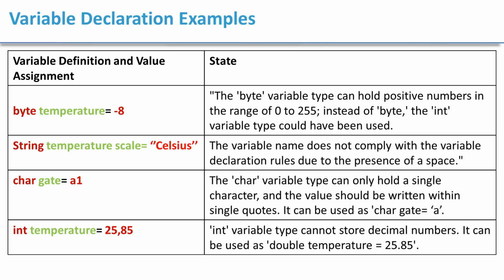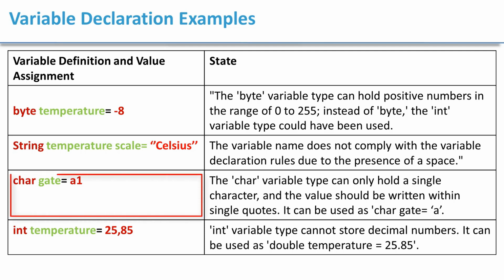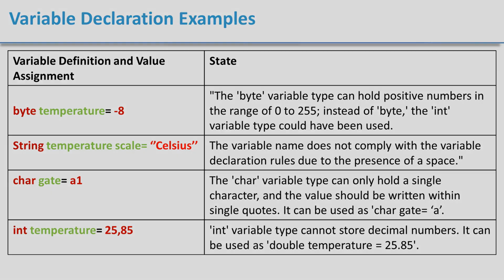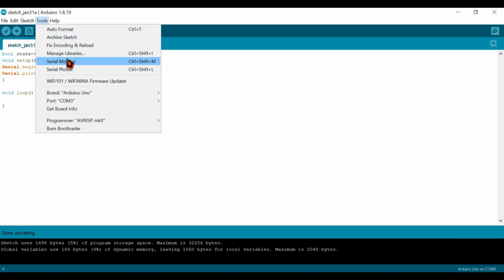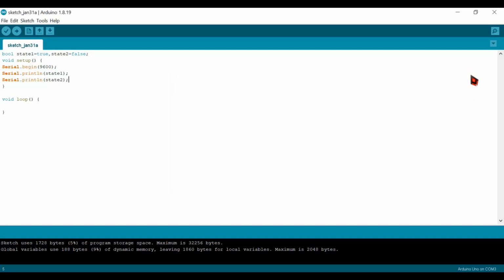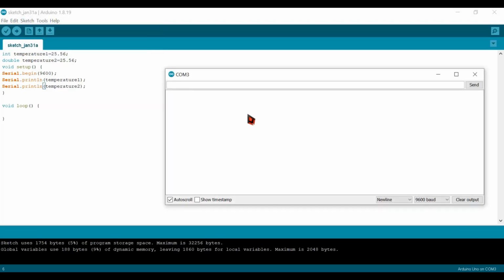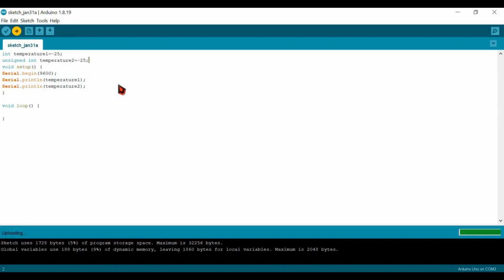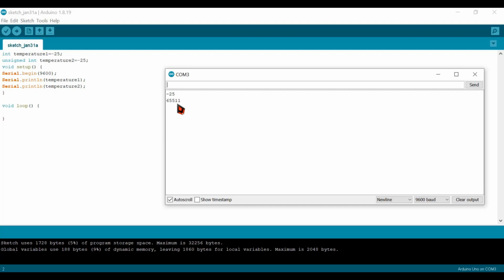Arduino Tutorials: Arduino Variable Declaration Examples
Variable declarations in Arduino projects are frequently prone to errors. In this Arduino Tutorial, we explained what to consider when defining variables in Arduino with practical examples of both correct and incorrect variable declarations.

Here are some common mistakes when declaring variables in Arduino and their solutions:

Using spaces in variable names:
Error: Using spaces in variable names.
Solution: Variable names cannot contain spaces. Instead, use underscores (_) or camelCase for multi-word variable names. For example, "temperatureSensor" or "lightIntensity".

Starting variable names with a number:
Error: Starting variable names with a number.
Solution: Variable names must begin with a letter or an underscore. They cannot start with a number. For instance, "temperature1" is valid, but "1temperature" is not.

Using predefined variable names:
Error: Using predefined variable names such as "HIGH", "LOW", "OUTPUT", etc., as variable names.
Solution: Avoid using predefined variable names. Choose descriptive names that are not already reserved by Arduino. For example, use "ledState" instead of "OUTPUT".

Using the wrong data type:
Error: Using the wrong data type for a variable.
Solution: Ensure that the data type matches the type of data the variable will hold. For example, if you're storing whole numbers, use an integer (int) data type instead of a float.

Using variables without declaring them:
Error: Using variables without declaring them.
Solution: Always declare variables before using them in your code. Declare them at the beginning of your sketch or within the appropriate scope.

Forgetting variable names or misspelling them:
Error: Forgetting variable names or misspelling them.
Solution: Double-check variable names to ensure they are spelled correctly and consistently throughout your code. Avoid using similar variable names to prevent confusion.

Confusing local and global variables:
Error: Confusing local and global variables.
Solution: Understand the scope of variables. Local variables are declared within functions and are only accessible within those functions, while global variables are declared outside of functions and can be accessed throughout the sketch. Avoid naming conflicts by using unique names for local and global variables.

These mistakes often stem from carelessness or oversight. Being mindful when writing your code and choosing meaningful and consistent variable names can help minimize errors.